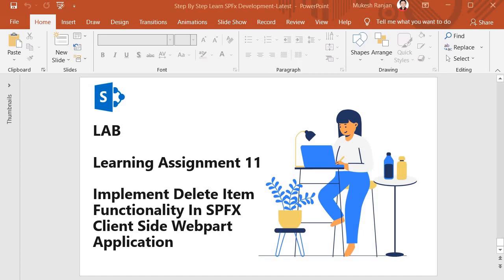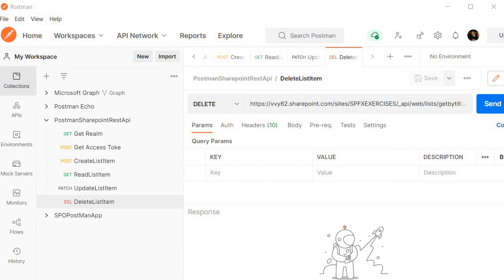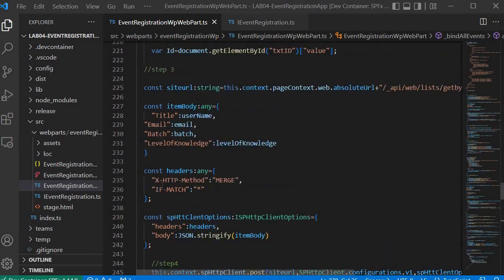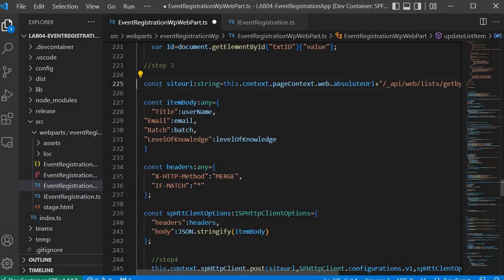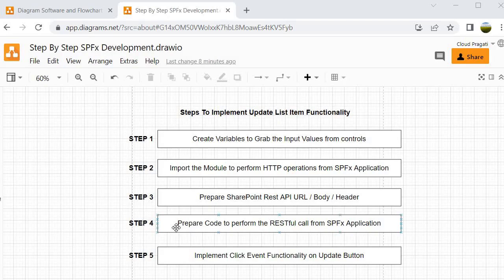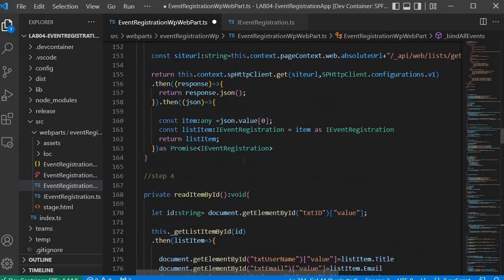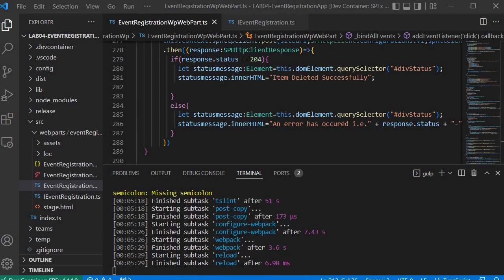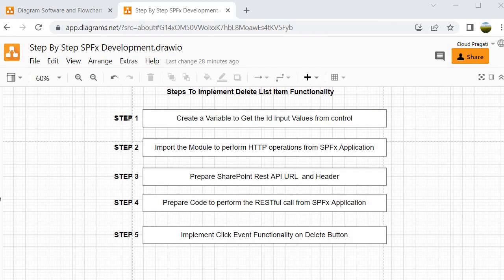Learning Assignment 11 - Implement Delete An Item Functionality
**Video Description:**

In this instructional video, we will delve into Learning Assignment 11, where we focus on implementing the delete item functionality in our application. Join us as we walk through the essential steps to create a seamless user experience by allowing users to remove items from their lists. We’ll cover the code snippet, best practices, and troubleshooting tips to ensure your implementation is efficient and effective. Whether you're a beginner or looking to refine your skills, this tutorial is for you!